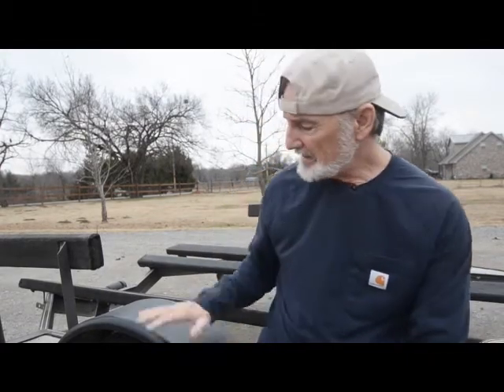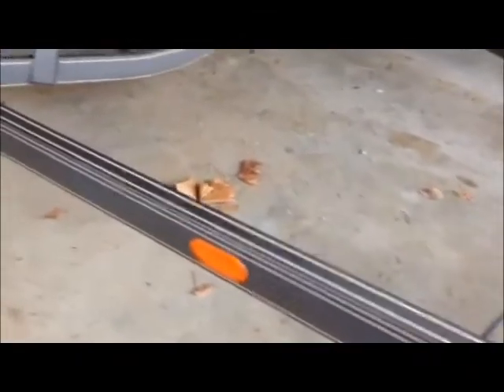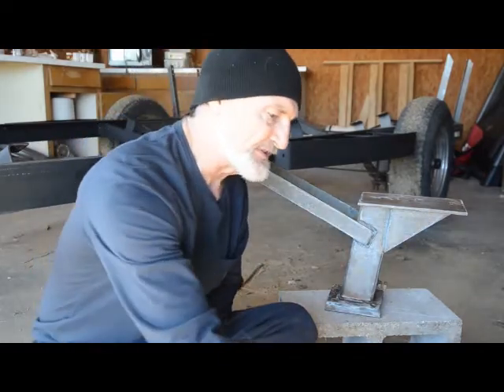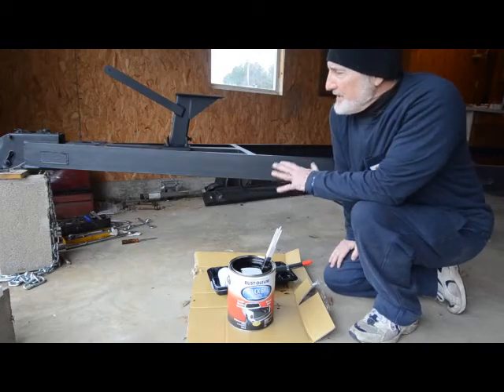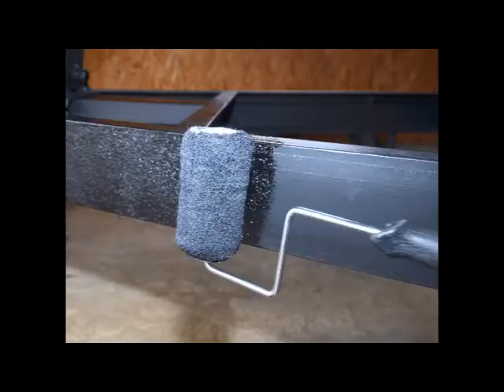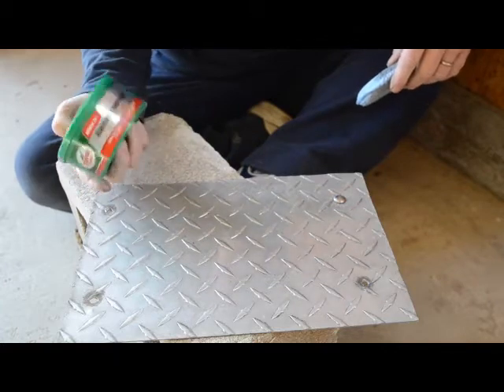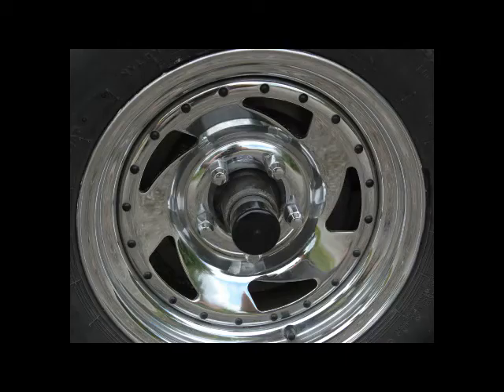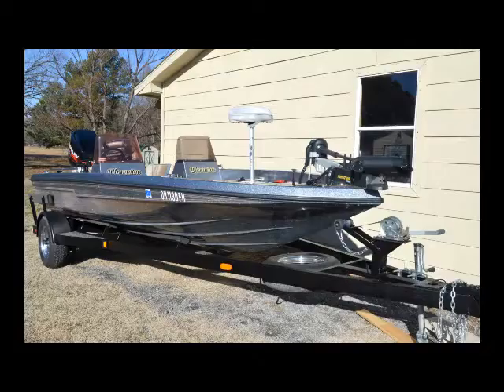Keep Your Bass Boat Alive, Part 10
How to refinish a boat trailer.